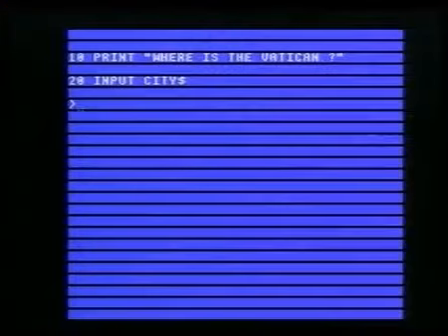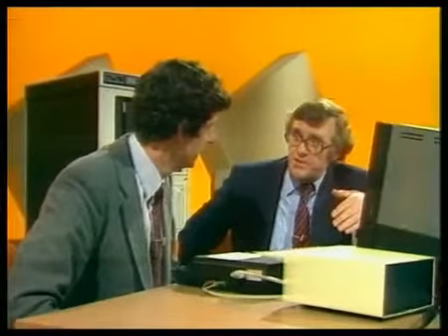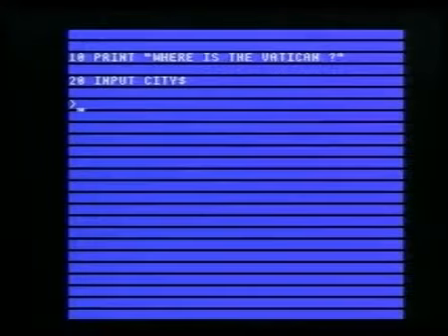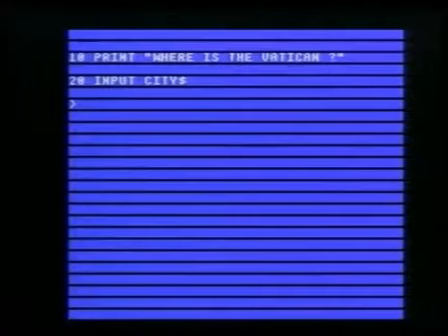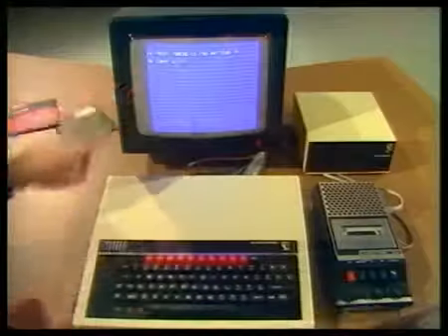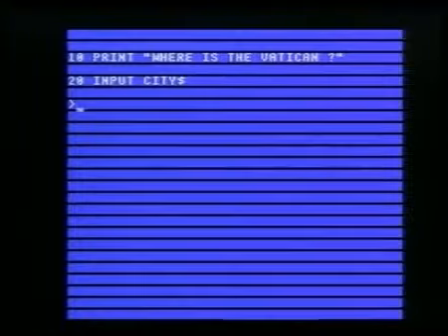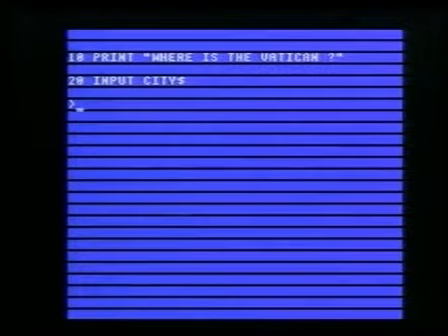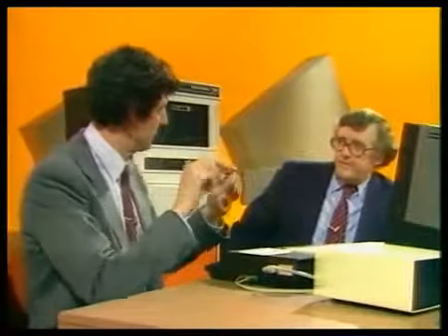The Computer Programme 1982 02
The Computer Programme was a TV series originally broadcast by the BBC (on BBC2) in 1982. The idea behind the series was to introduce people to computers and show them what they were capable of.

The Computer Programme was a TV series originally broadcast by the BBC (on BBC2) in 1982. The idea behind the series was to introduce people to computers and show them what they were capable.

The Computer Programme asks: what can computers do for us? Who is using them now, and where is this technology likely to lead? (1982)